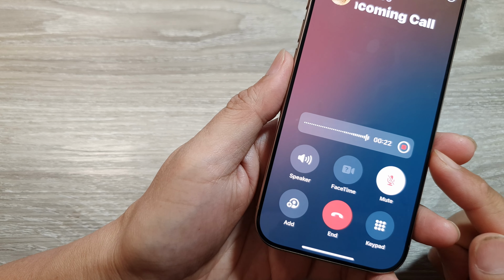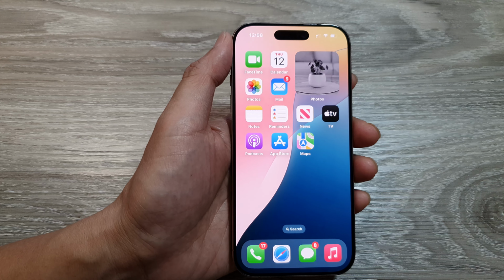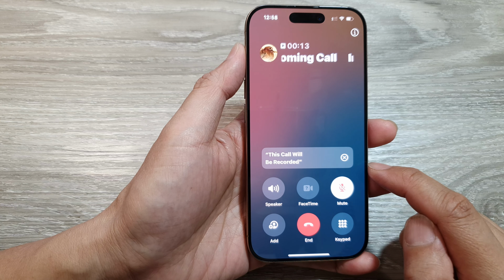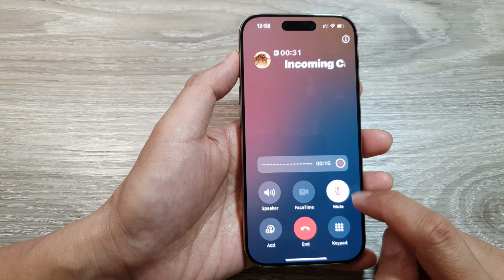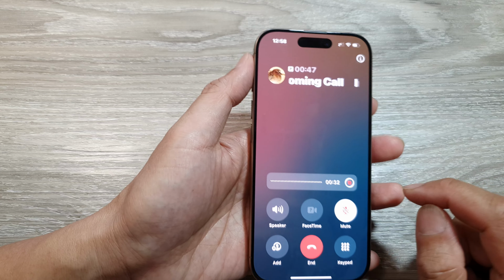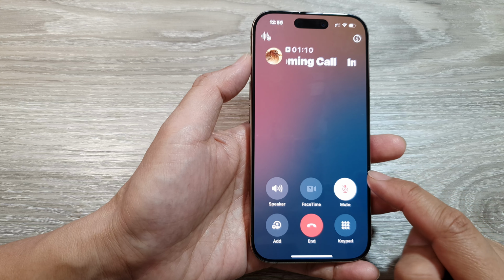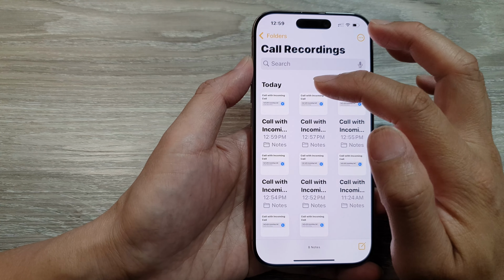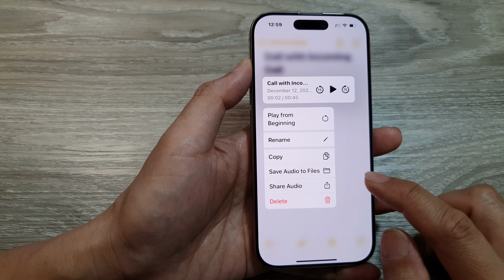iPhone 16/16 Pro Max: How to Record A Phone Call Conversation | No Third-Party Apps Needed!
Learn how to record phone calls directly on your iPhone with iOS 18! 📱 This step-by-step guide shows you how to use the built-in call recording feature—no third-party apps needed! Effortlessly save your conversations in the Notes app with automatic transcription options for better organization. Perfect for iPhone 16, 16 Pro, 16 Pro Max, and 16 Plus users!